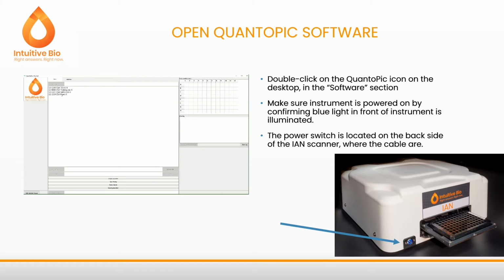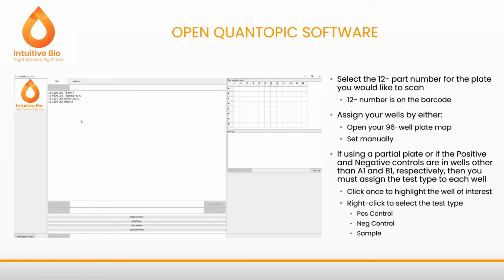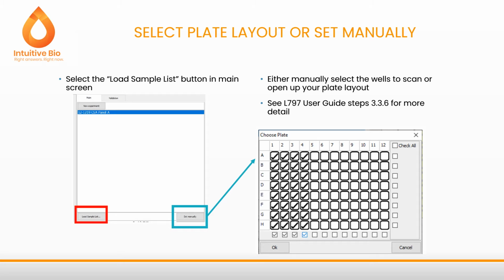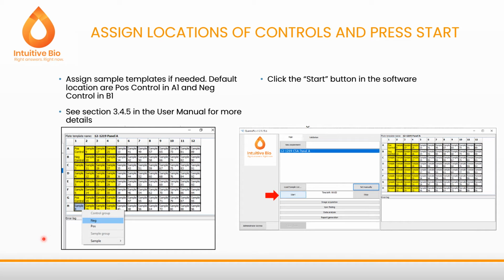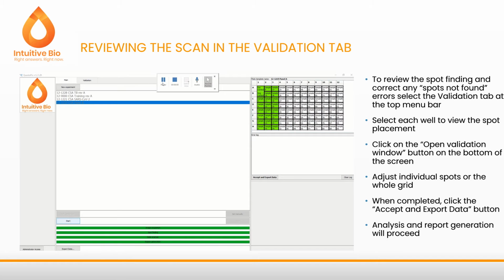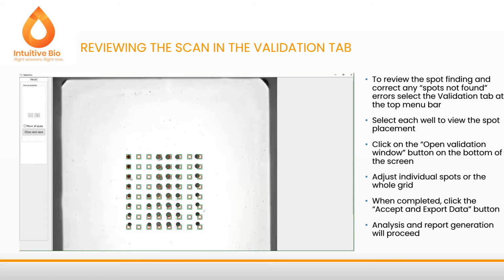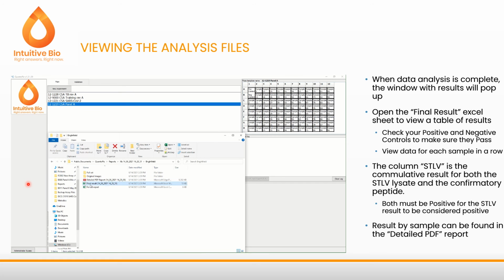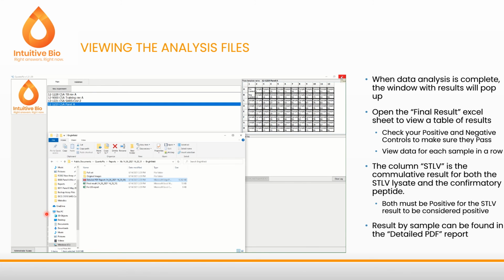CSA Overview and Training Lab Set Up Part4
Scanning and analyzing your CSA plates on the IAN scanner.